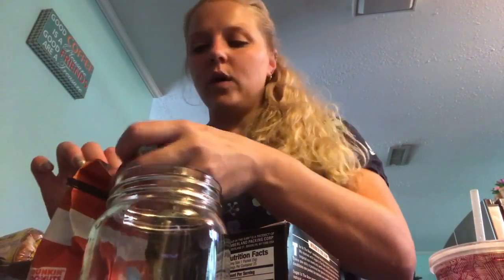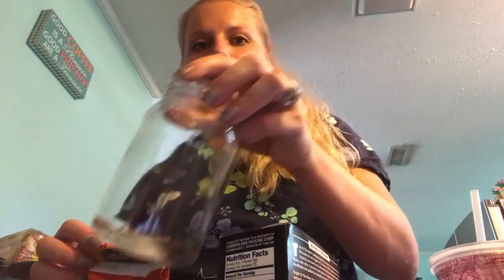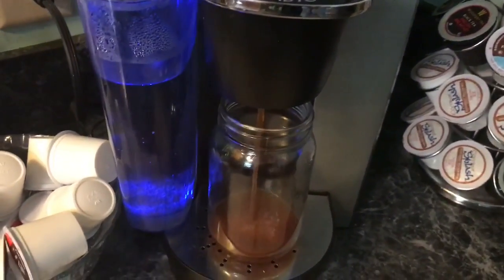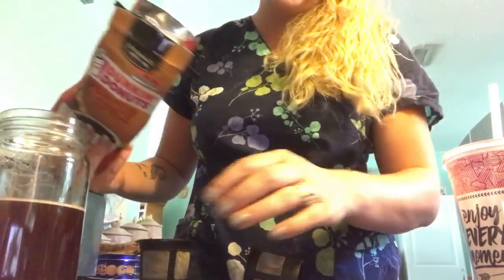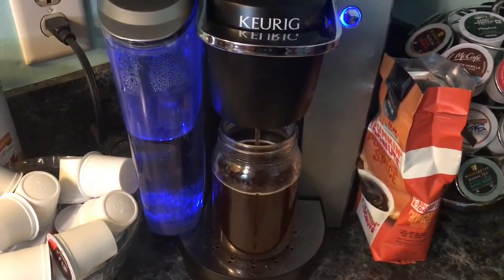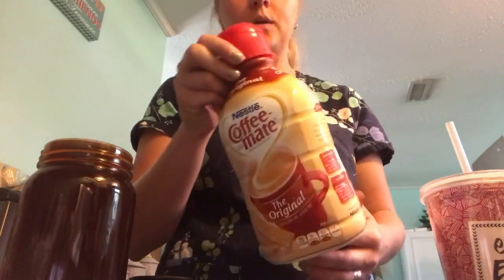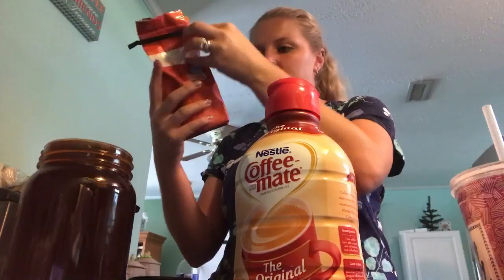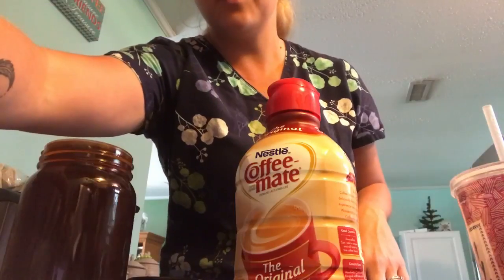How I make Super-Easy ICED Coffee ☕️ Pumpkin Spice